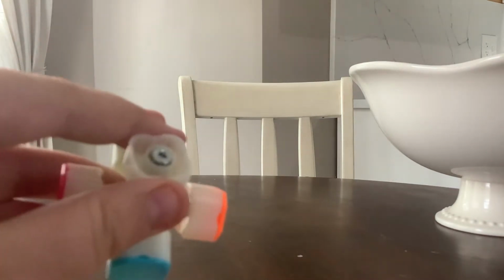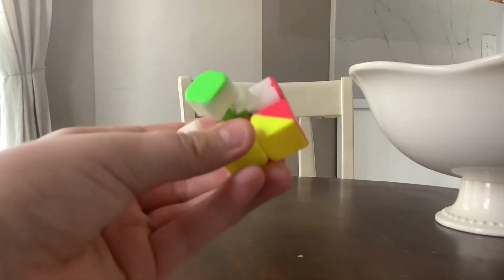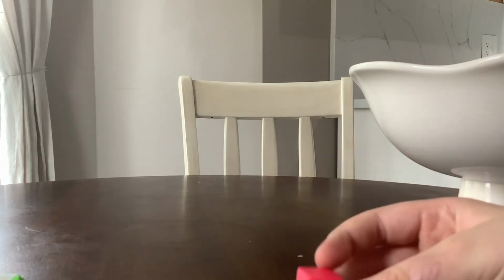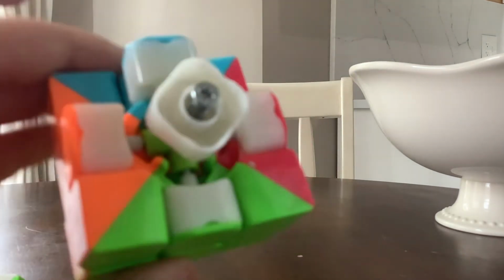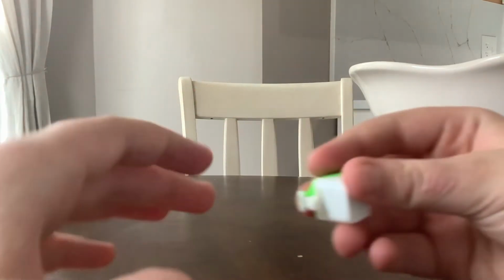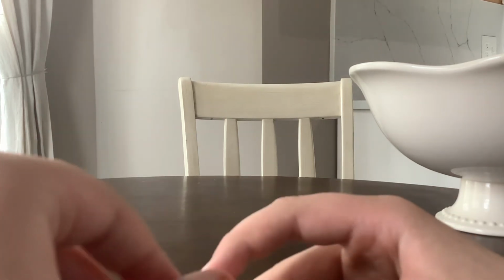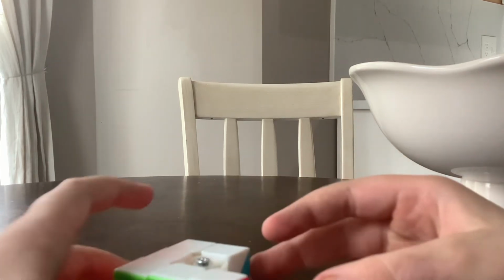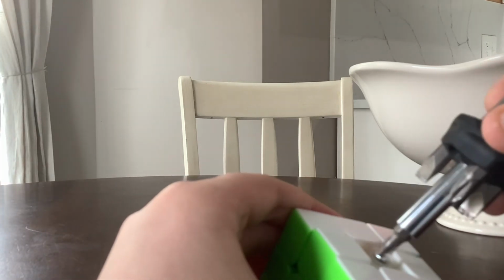How to disassemble and reassemble a regular 3 by 3